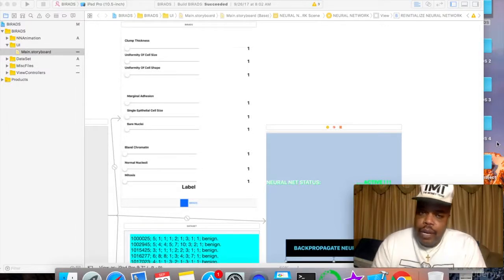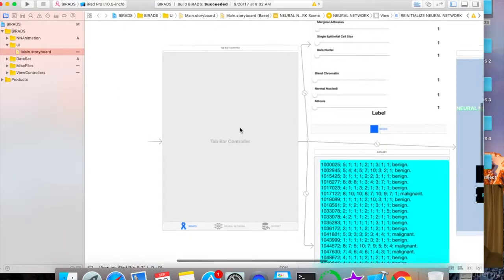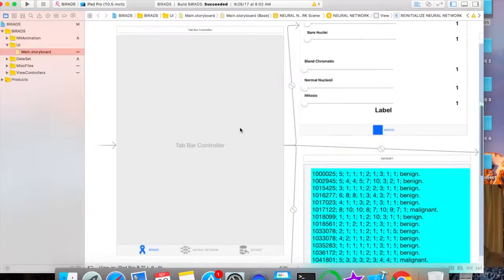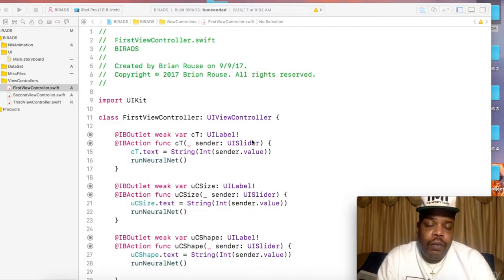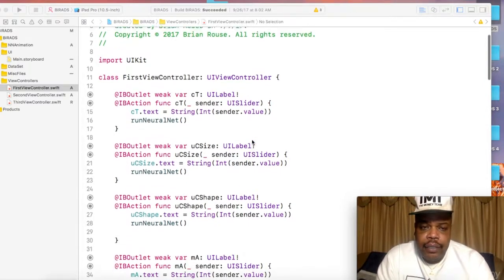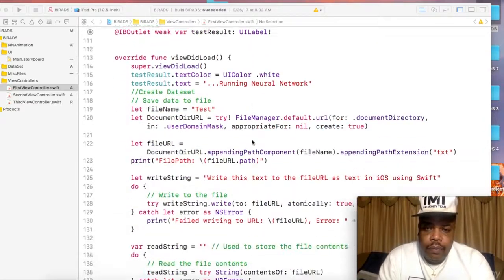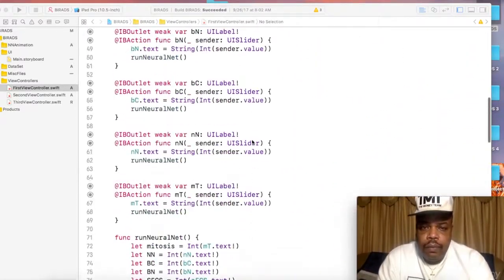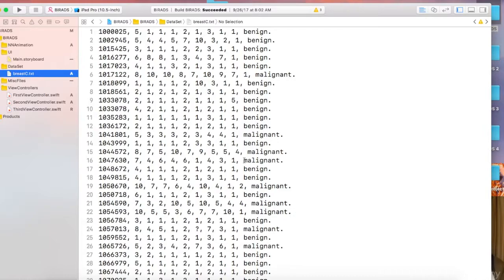How To Build A Hybrid Medical App With Swift And Python | Intro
BI-RADS DATA SCIENCE FOR SWIFT/PYTHON HACKERS, is a course designed by an iOS Developer for iOS and Python Developers. In this course you will delve into Data Science on a level past using coreML for Machine Learning.

 You will learn iPython enough to implement algorithms used in Data Science with little effort. As a Swift Programmer you will find the syntax needed to flow through iPython in Jupyter a breeze!!!

After grasping a thorough knowledge of supervised learning in the first two sections, you will dive into xCode and write a Logistic Regression Binary Based application.

In your final project, you will build BIRADS, a Breast Imaging-Reporting and Data System that takes the output data from a Neural Network and assigns a BI-RADS Category given input from the following features...

 Sample code number ID number2. Clump Thickness 1 - 103. Uniformity of Cell Size 1 - 104. Uniformity of Cell Shape 1 - 105. Marginal Adhesion 1 - 106. Single Epithelial Cell Size 1 - 107. Bare Nuclei 1 - 108. Bland Chromatin 1 - 109. Normal Nucleoli 1 - 1010. Mitoses 1 - 1011. Class: (1 for benign, 0 for malignant)